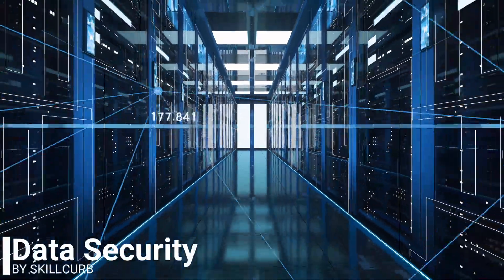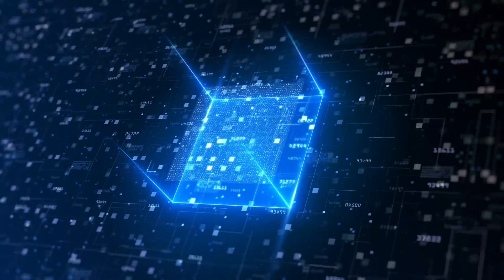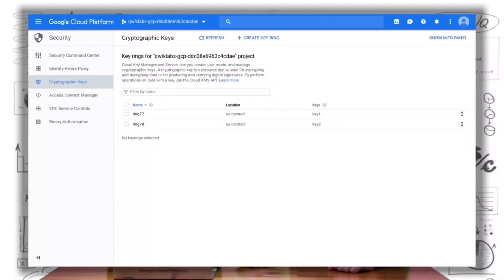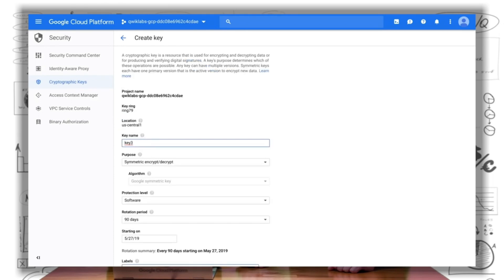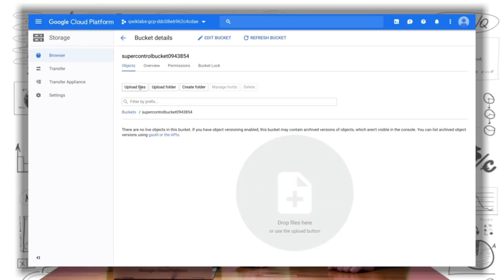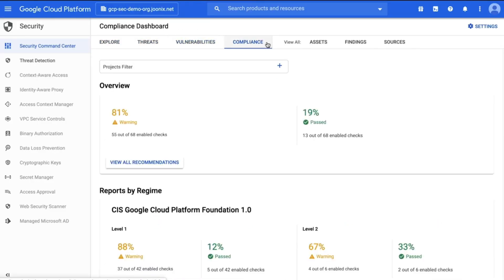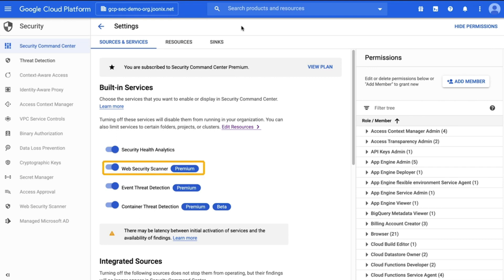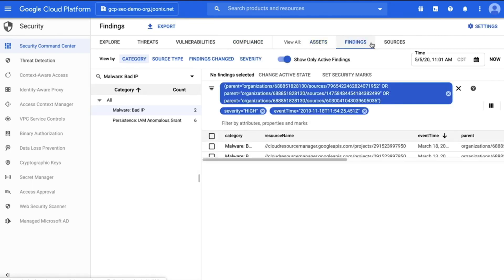Cloud Data Security Explained in 3 mins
In this video we will go over Data Security Concepts in the Cloud at a high level - easy to digest video for someone looking to get a quick overview of what Google provides in the cloud from Security perspective.

Hope you enjoy this format of explainer videos !!